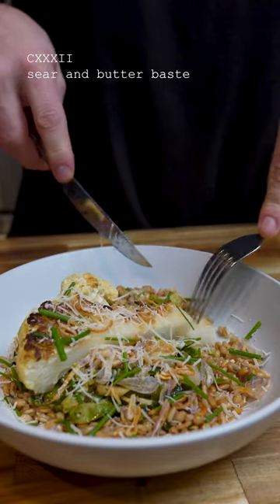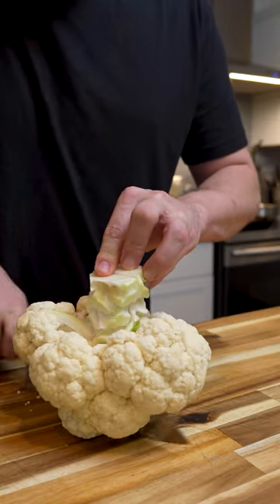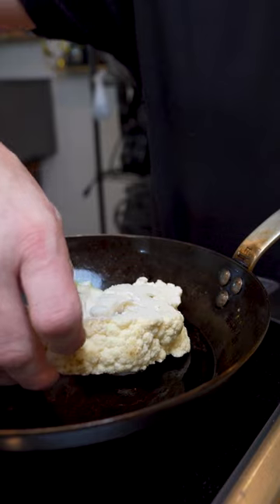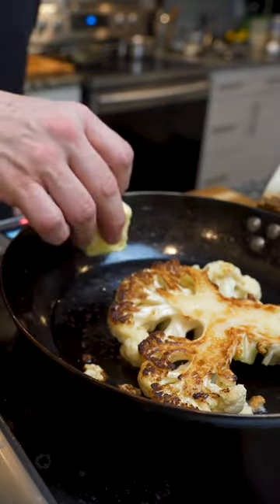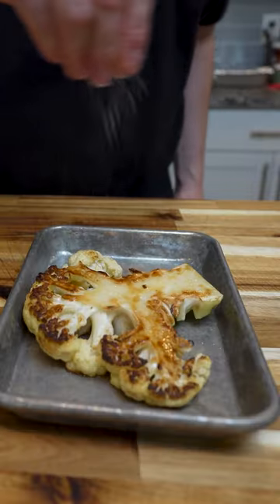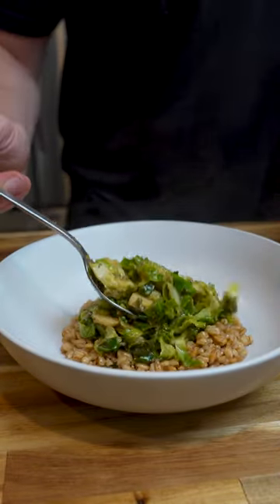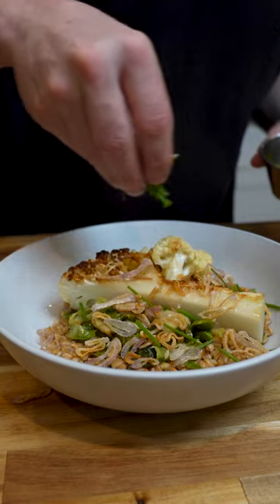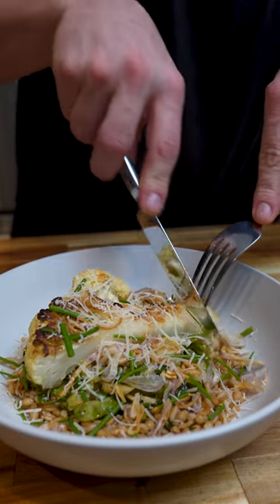sear and baste your cauliflower steak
yes i know its not a steak made out of beef its just called a steak i dont make the rules i just enjoy cooking